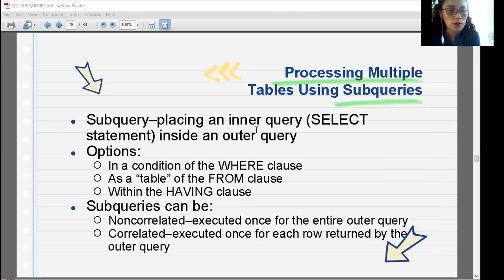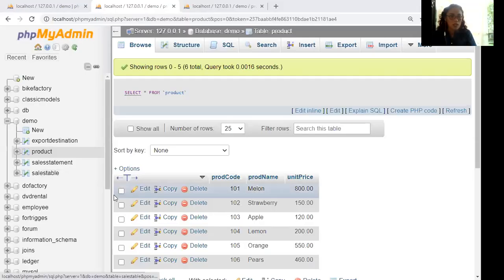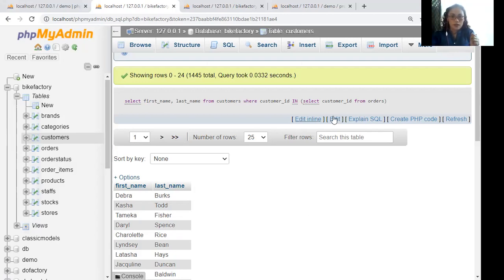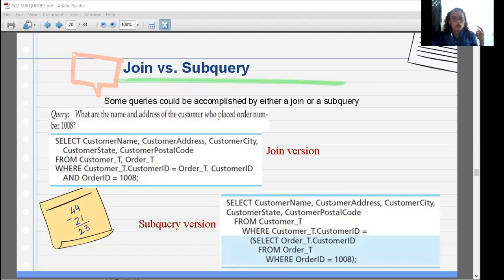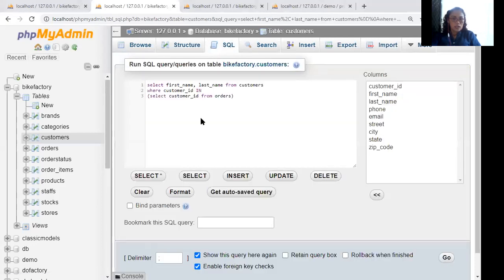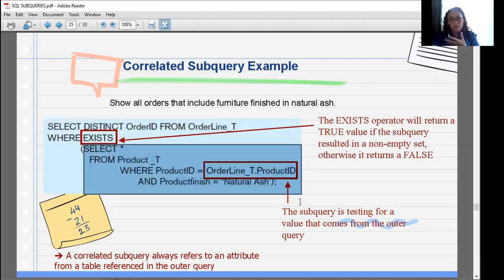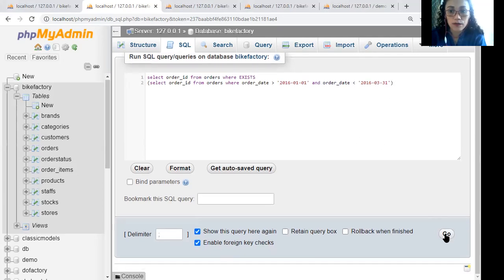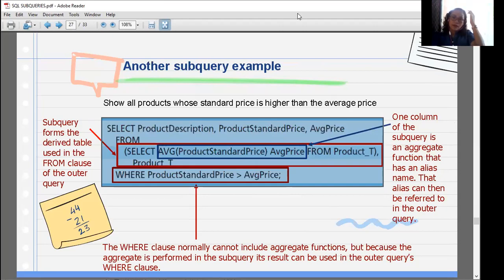Subquery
IT221 Students